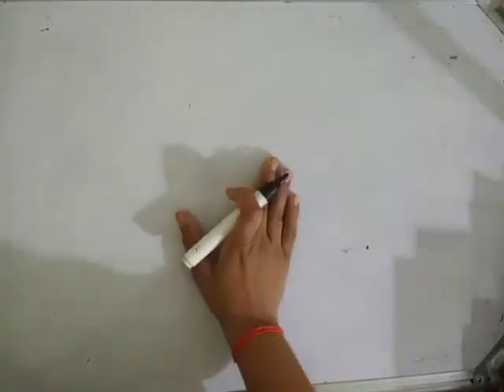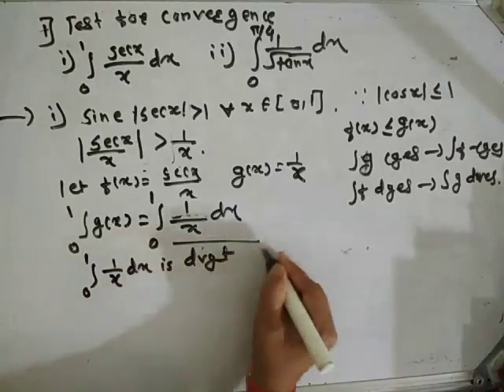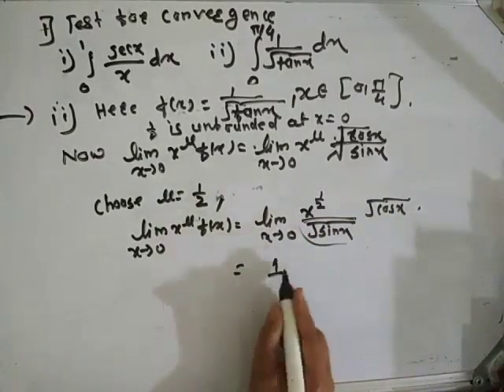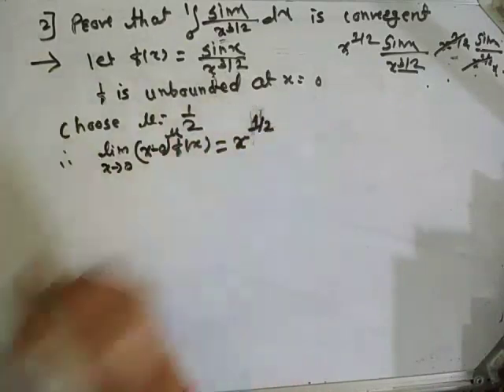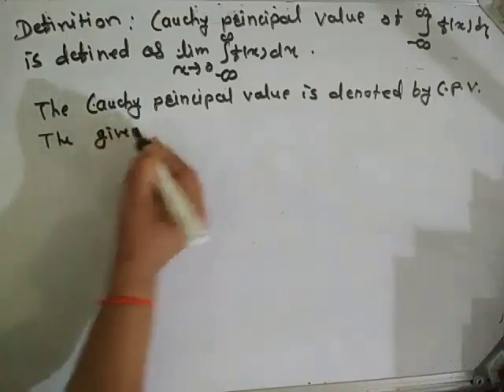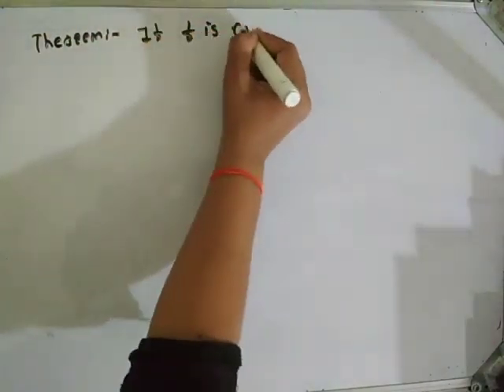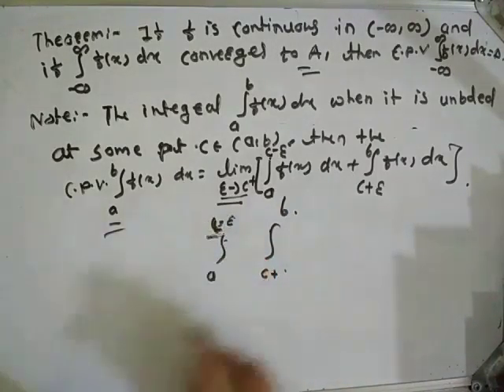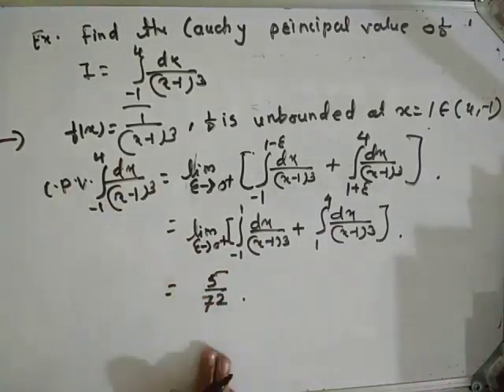Ch_2_VID_6 T.Y.B.Sc.Real Analysis